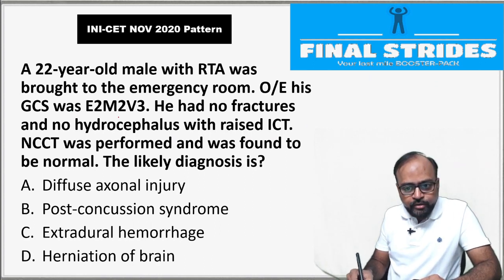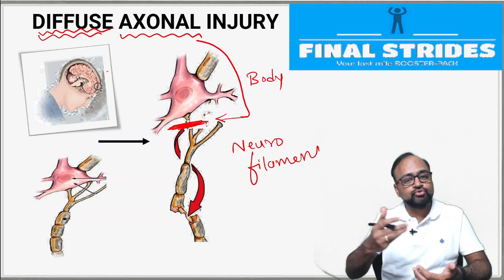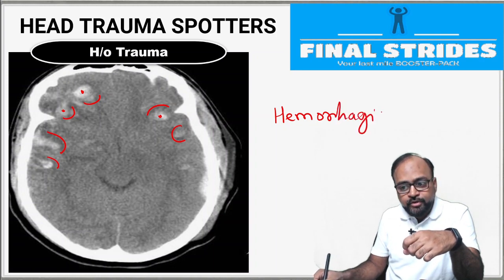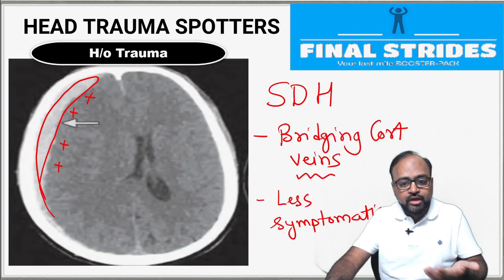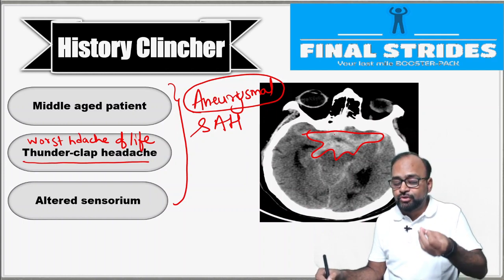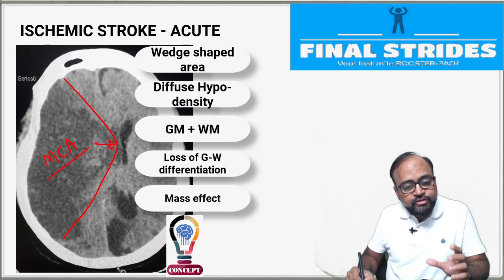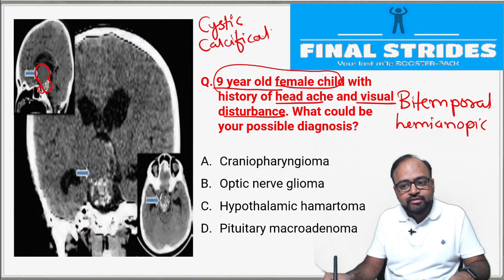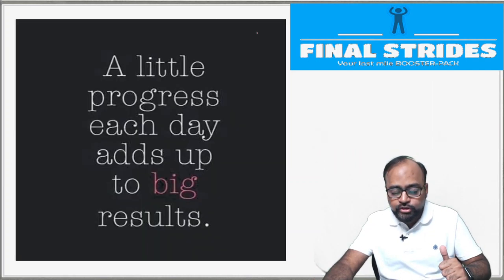FINAL STRIDES FOR INI-CET 4.0- NEURO-IMAGING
Challlenge your neurons a bit with CNS spotters for INI-CET. 4th video of this Final strides series - lets crack Head trauma, Stroke, Brain tumours.
Let's Rock Radiology